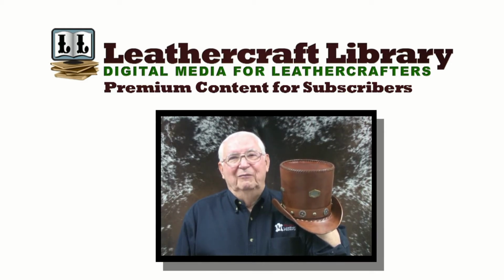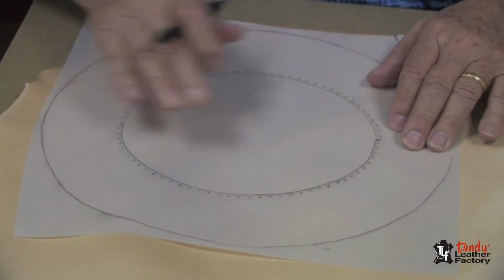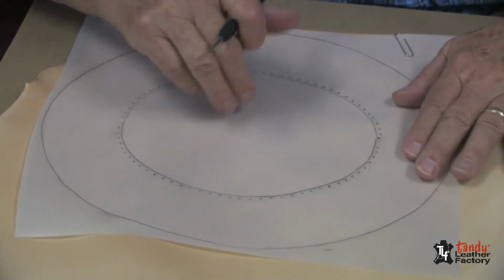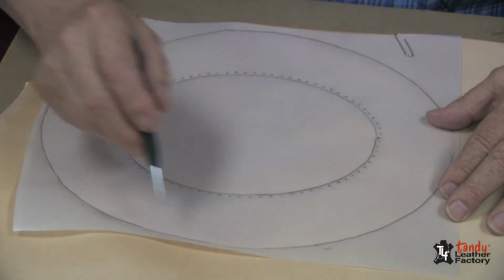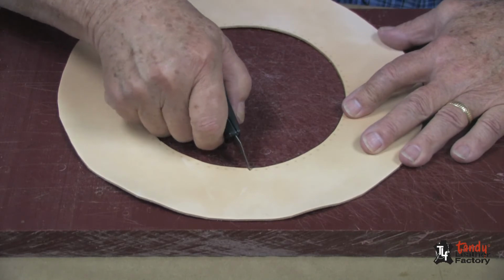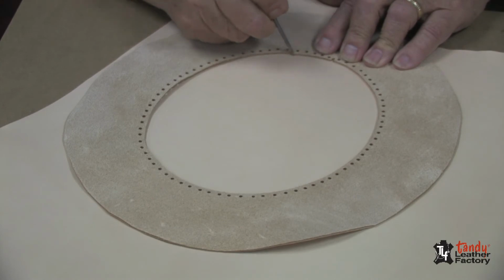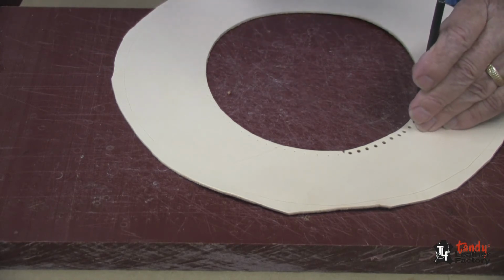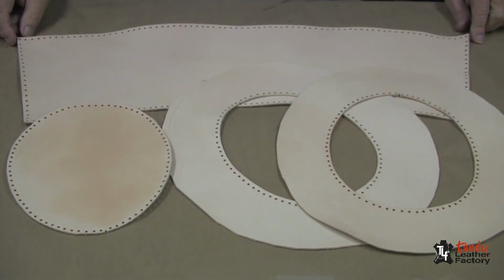Проекты Цилиндр шляпа в стиле стимпанк Part 1